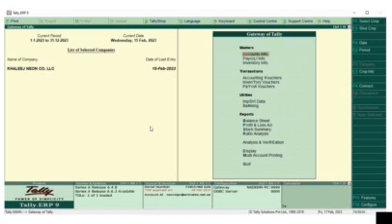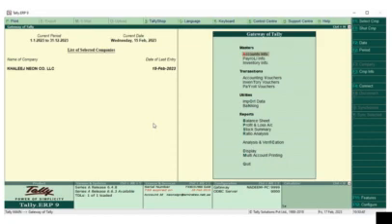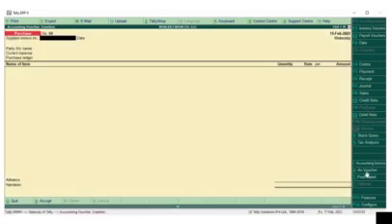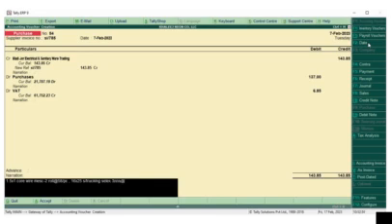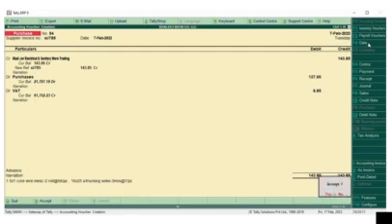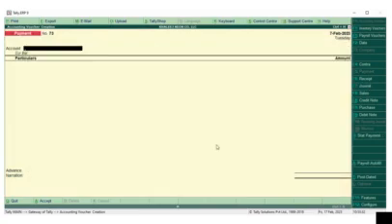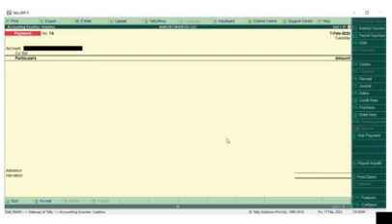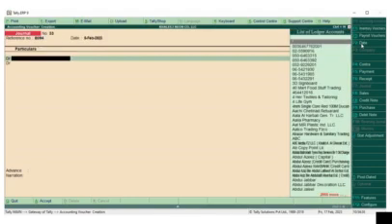"How to Make a Journal Entry vs Purchase Entry in Tally - A Step-by-Step Guide"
This YouTube video provides a clear explanation of the difference between journal and purchase entries in Tally ERP 9.

 It begins with a brief introduction to the accounting concepts of journal and purchase entries, and then goes on to explain the differences between the two. The video provides real-life examples to help explain the differences, and also covers topics such as the purpose of journal entries, the difference between credit and debit entries, and the importance of purchase entries in accounting.

 This video is ideal for anyone who wants to learn more about the differences between journal and purchase entries in Tally ERP 9.